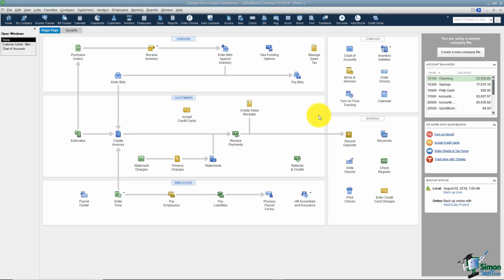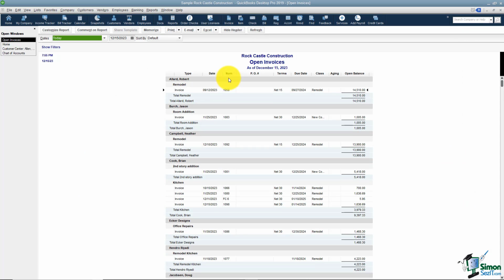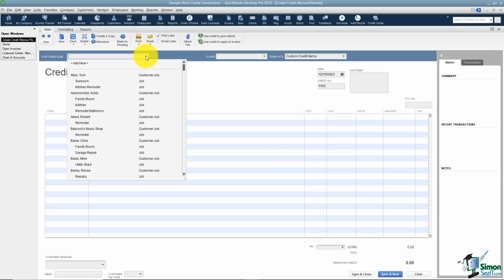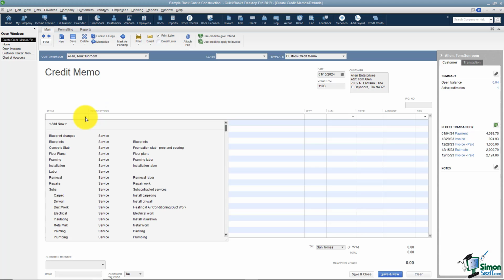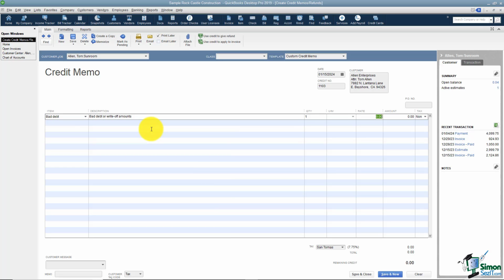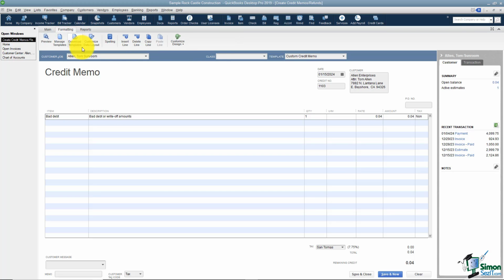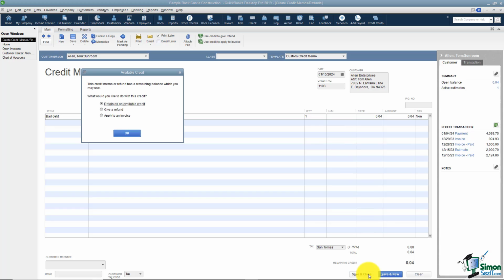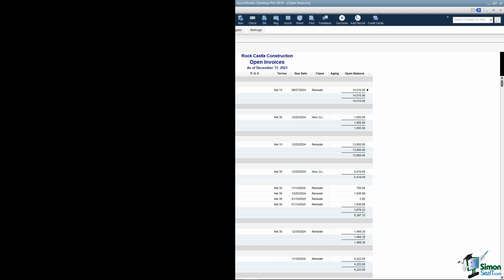QuickBooks 2019 Training Tutorial Part 20: How to Create Credit Memos in QuickBooks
Get a free 2-hour course for learning the essentials of QuickBooks 2019

During this QuickBooks 2019 training tutorial video, we will talk about creating credit memos which you will issue for customer due to various reasons such as writing off a balance on someone's account, giving the customer a credit for something they have returned, or giving a refund.